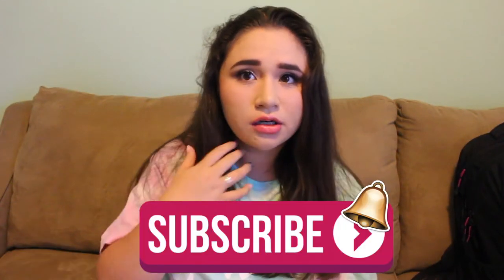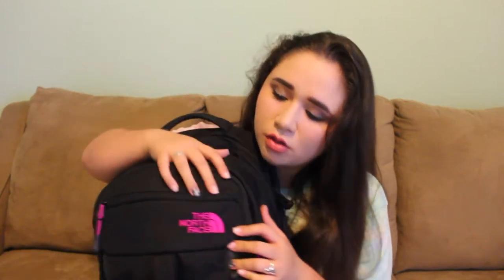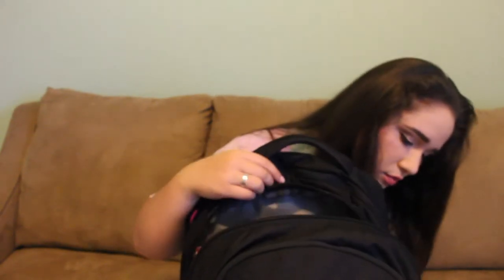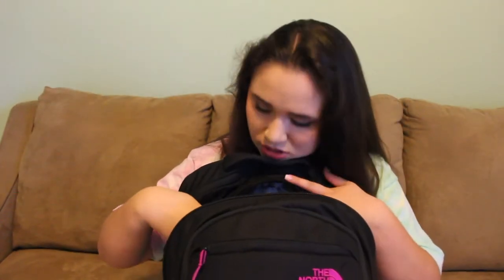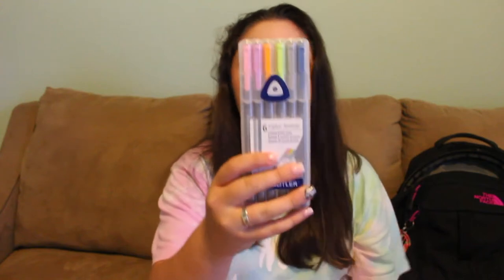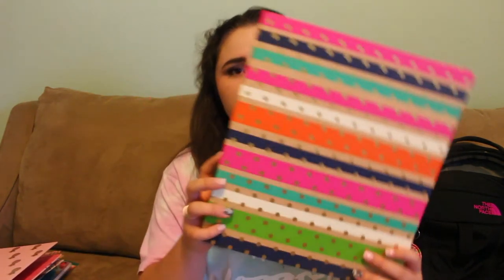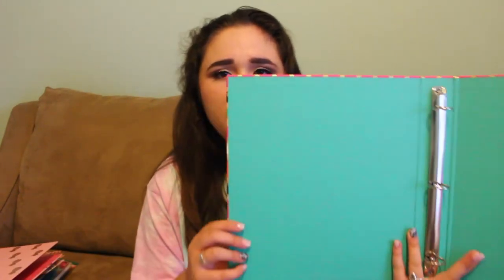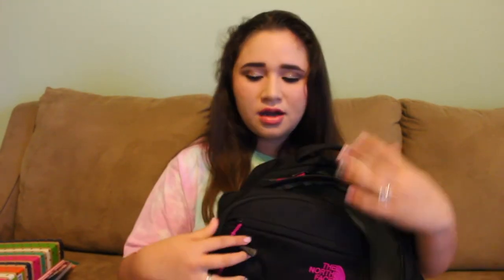What's In My Backpack 2017⎟Isabella Lucia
Hey y'all. In today's video, I am showing you what i have in my backpack. What's In My Backpack videos are some of my favorite videos to watch and film for you guys! I hope you enjoyed this video! Leave me a comment telling me what essentials you bring in your backpack!

Thank you so much for supporting my channel and entering my B2S giveaway!